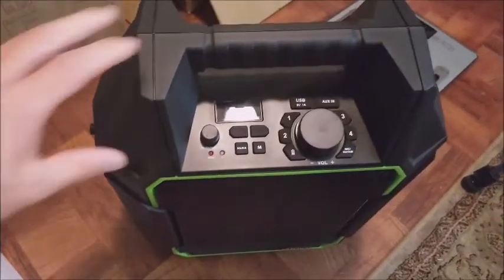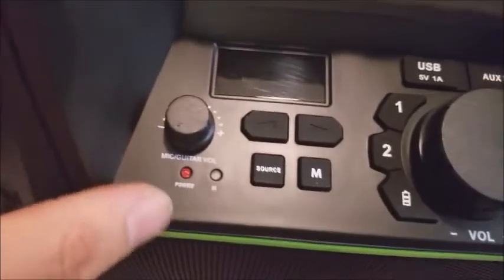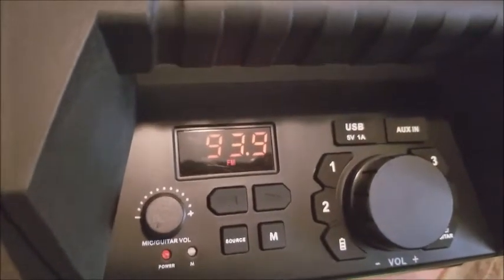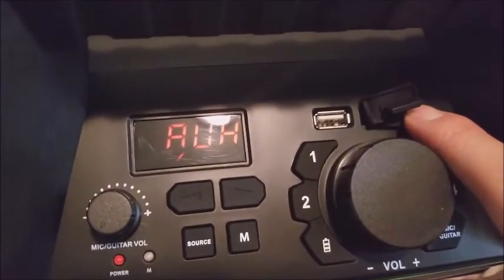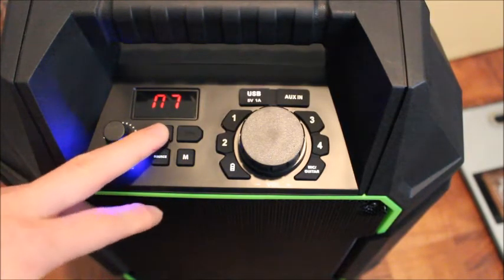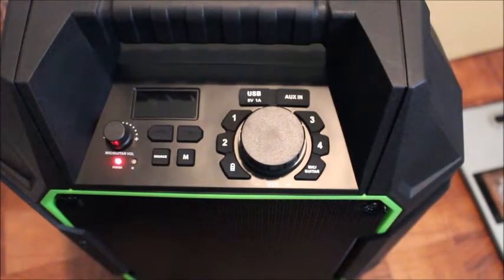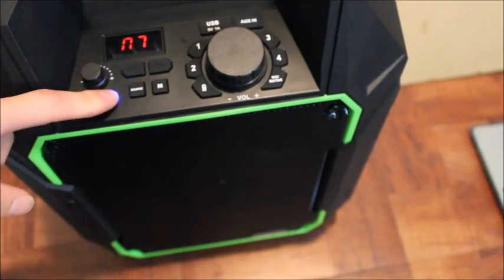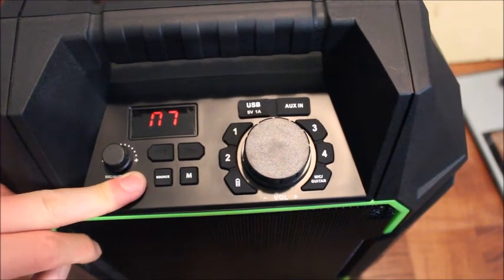General review for Miric Portable PA bluethooth Speaker